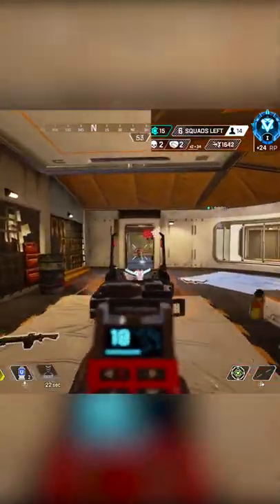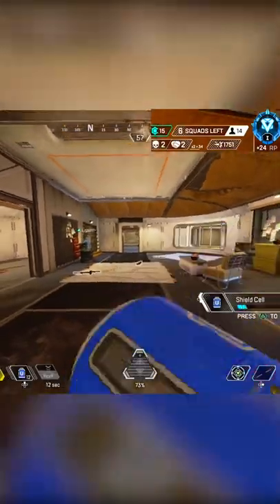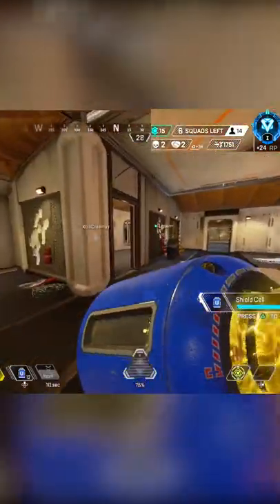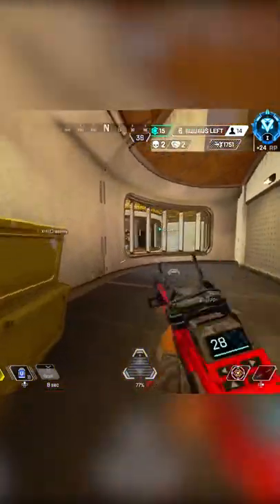APEX TIP #7: HOW TO PLAY STORM POINT RANKED (old video)